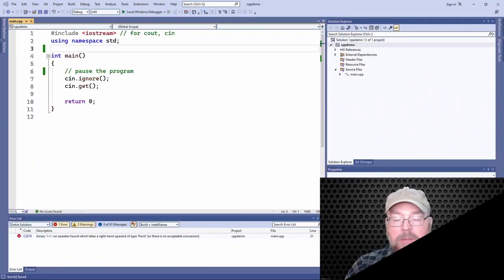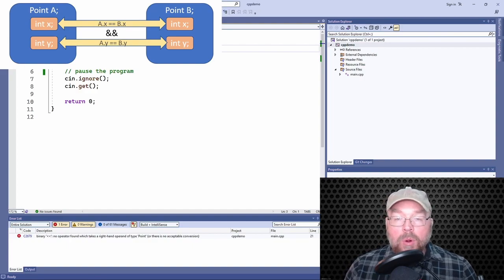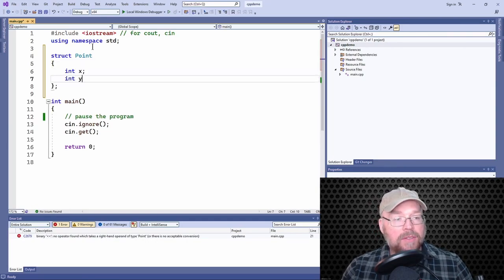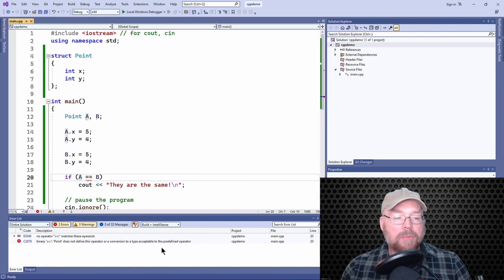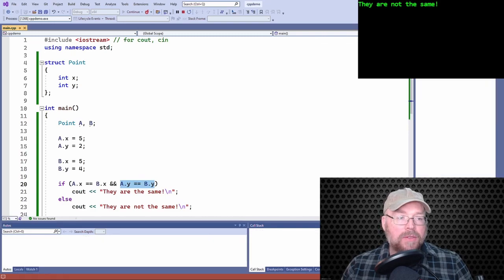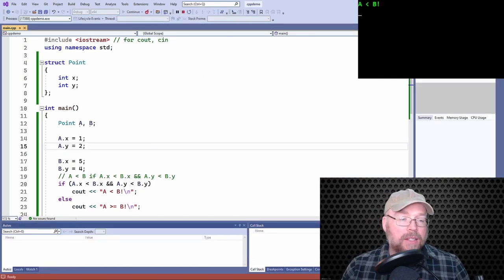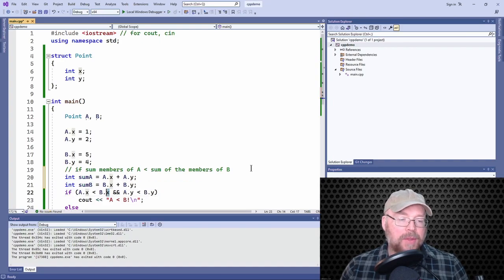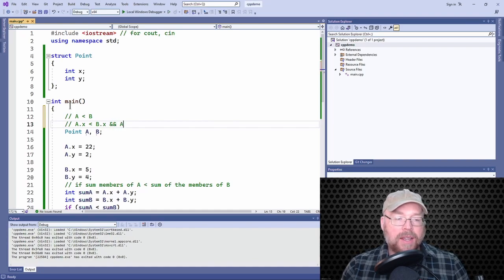How to compare structure variables -- C++ Structs Tutorial #2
Learn how to properly compare one struct variable against another. You'll learn to check for equality, less than or greater than, and so on.

In this C++ programming tutorial for beginners, you'll learn through coding examples using Visual Studio C++ Community.

Bitcoin:  177wfkQwzXiC8o2whQMVpSyuWUs95krKYB
Dogecoin: DRK2HDp3ZkkbFpvGZnVgMVosnBhPv8r3uP